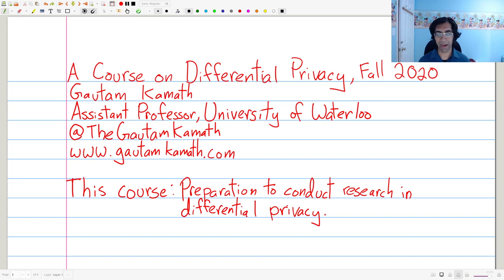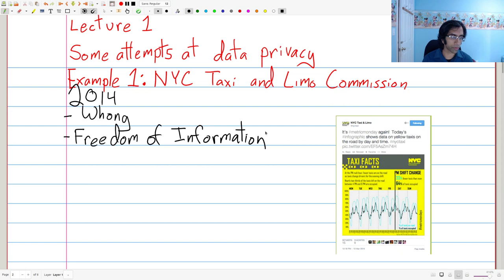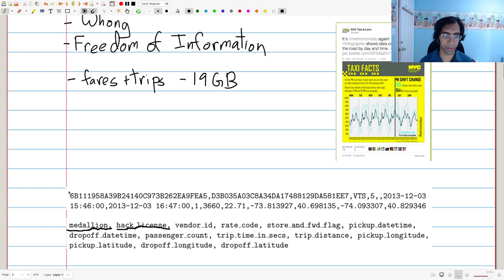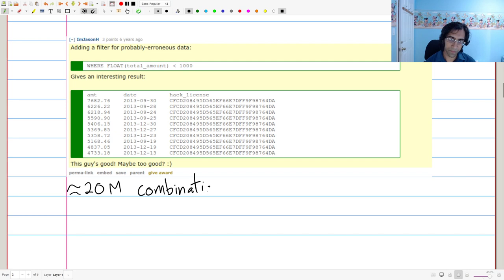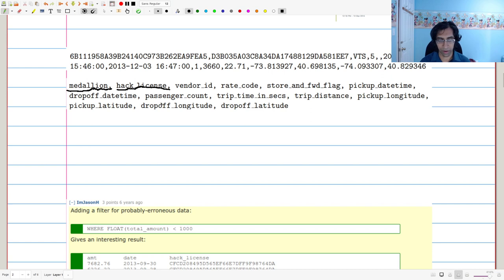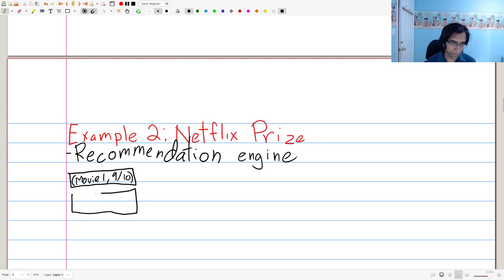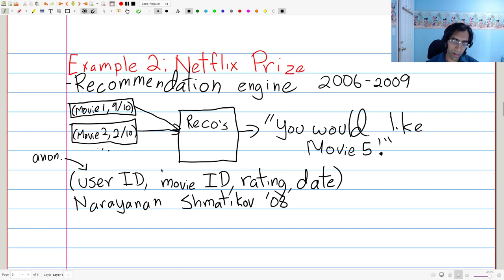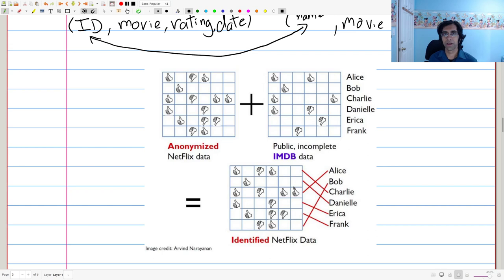Lecture 1A: Some Attempts at Data Privacy - NYC Taxis and Netflix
A Course in Differential Privacy